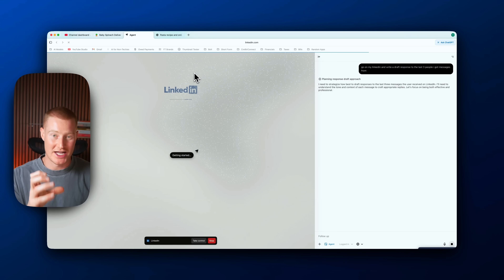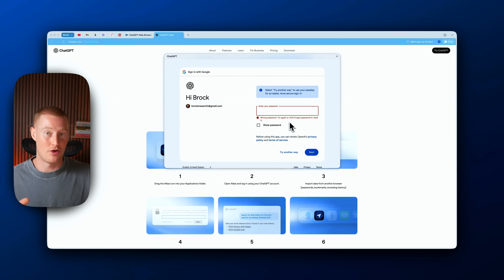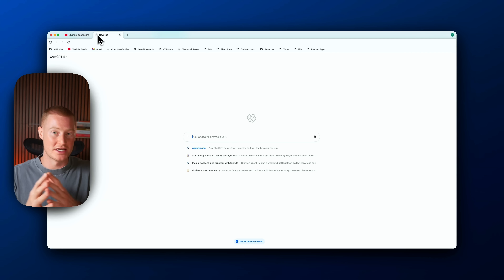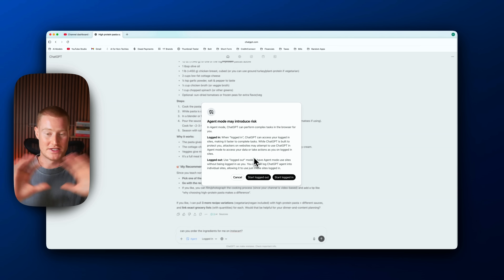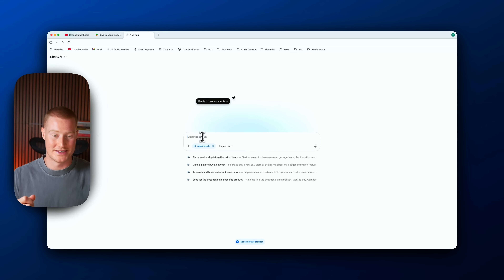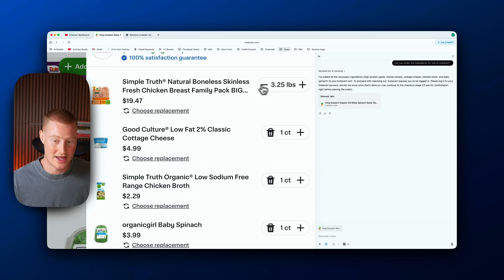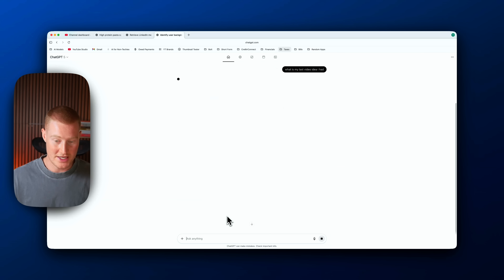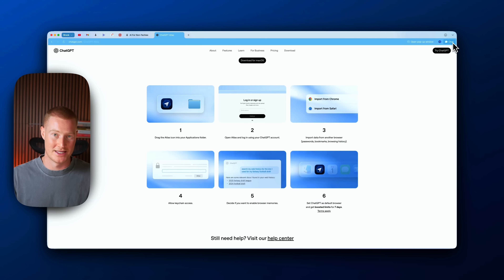I Tried the NEW ChatGPT Browser (Atlas Review)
ChatGPT just released their NEW Agentic Browser called Atlas. In this video, I put it to the test to see what it is capable of. And compare it to its competitor Perplexity Comet to find out which one you should use.